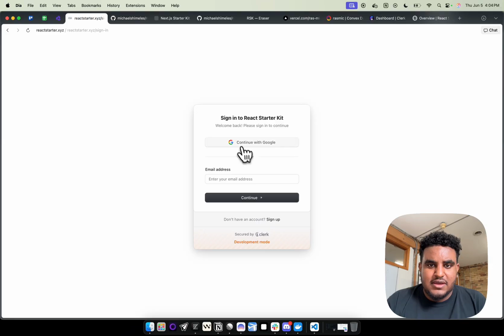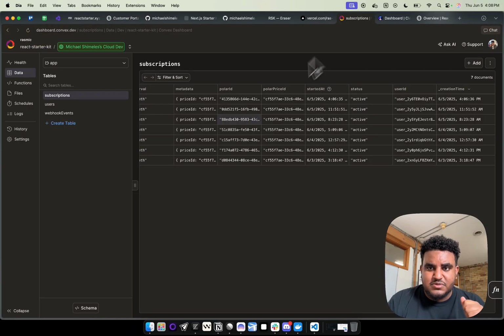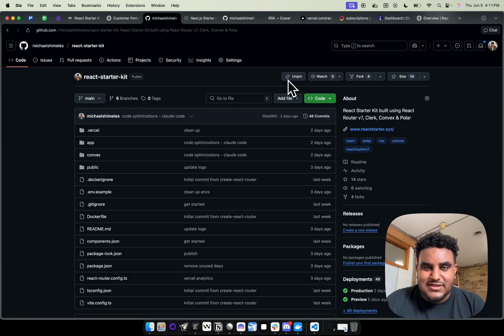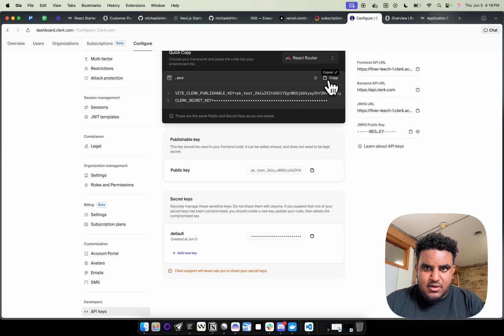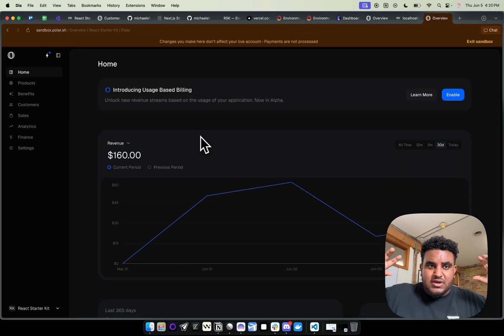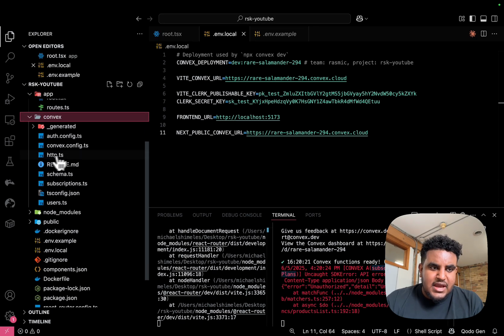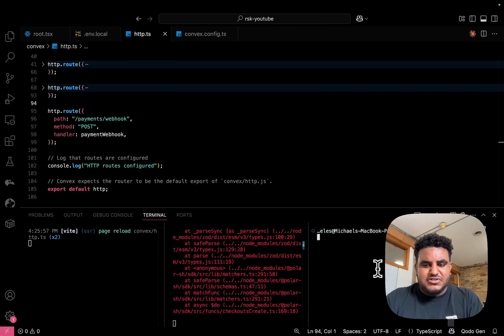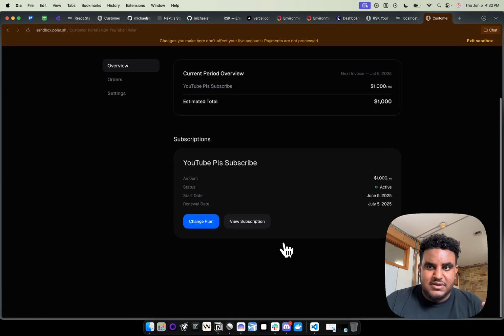The Ultimate SAAS Starter Kit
In this video, I share with you my brand NEW React Starter Kit. This starter kit is loaded with react router v7, auth, db and payments, once you've set it up you have everything you need to launch your dream SAAS.